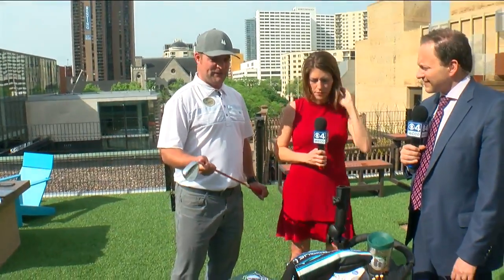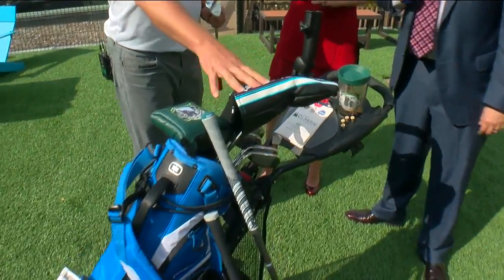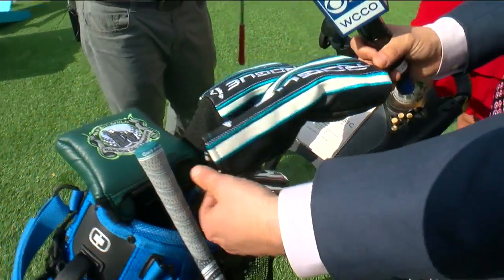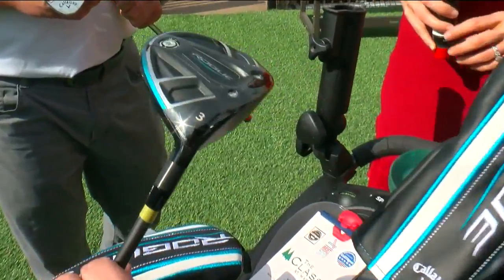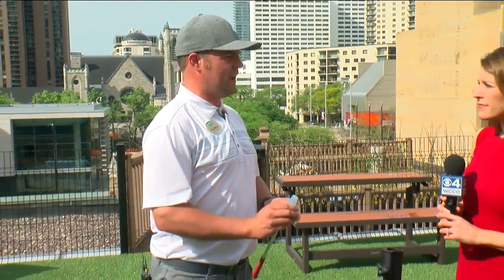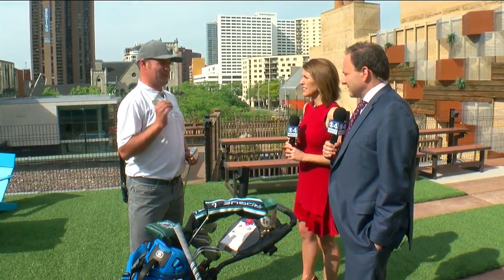Get Your Golf Swing In Gear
PGA golf pro, Glenn Hagberg, of Madden's Resort on Gull Lake, has a few pointers (3:42). WCCO Mid-Morning - May 25, 2018